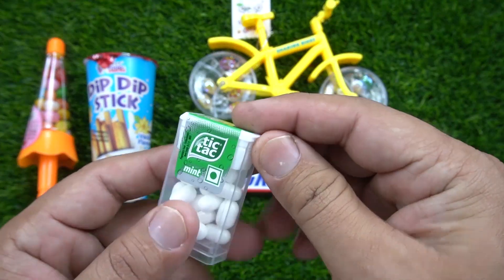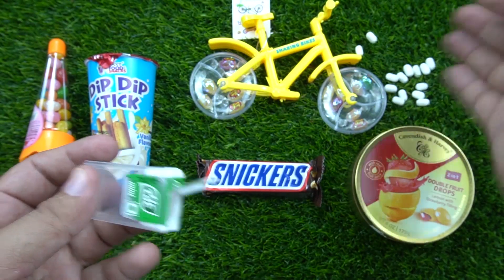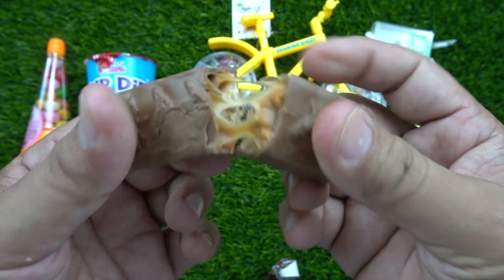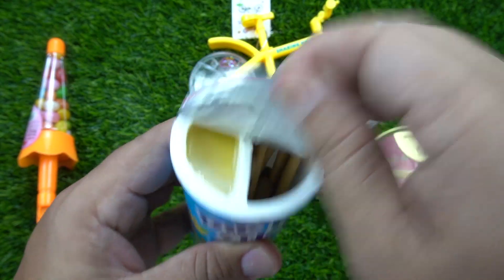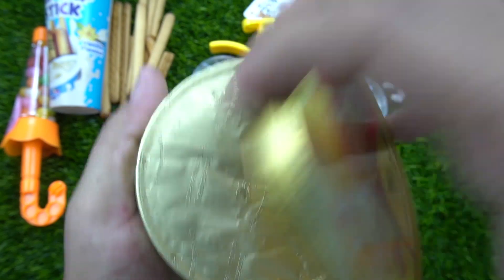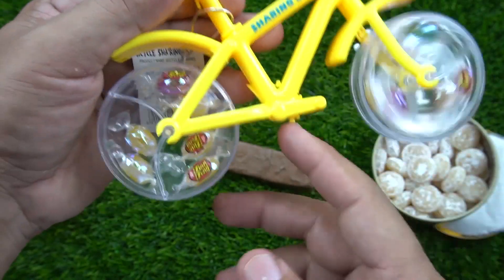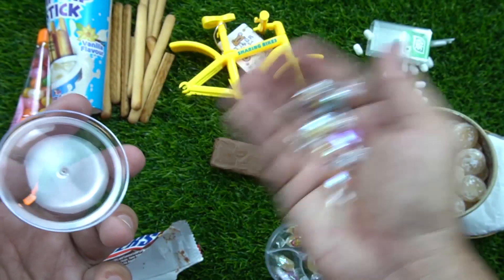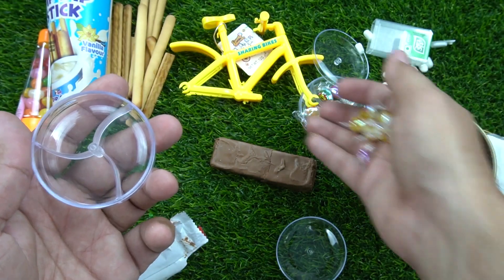Some Lot's of Candies - Rainbow Candies Asmr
I Love Yummy Rainbow Candies. Today Unpacking Snickers chocolate & Bikes Rainbow Candy Double fruit Drops Unboxing Video. I Hope Enjoy This Video.